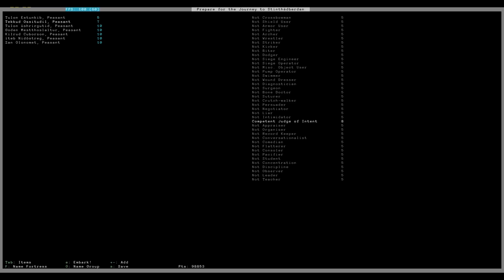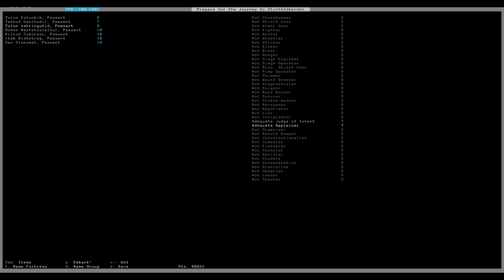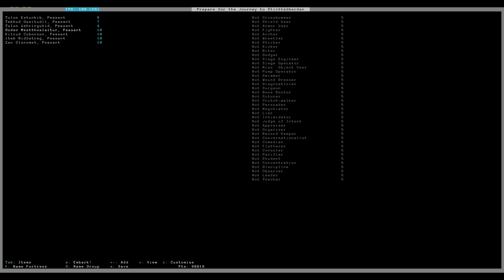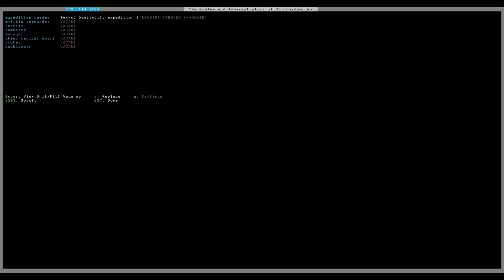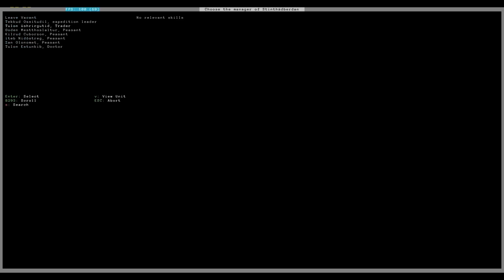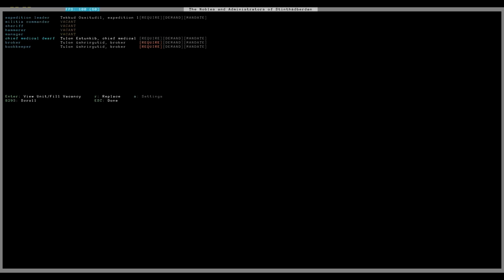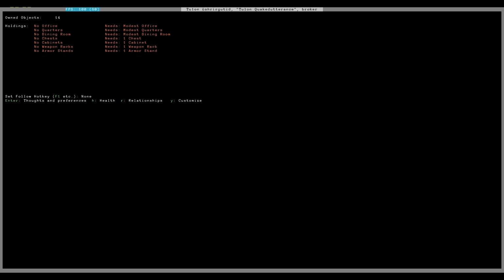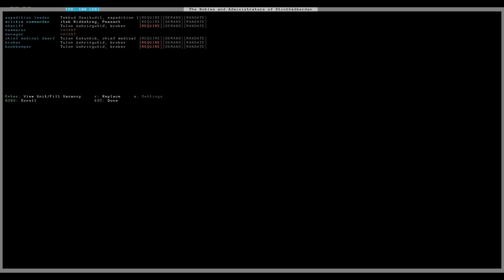Dwarf Fortress Basics - Nobles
How to set up a basic nobility in fortress mode